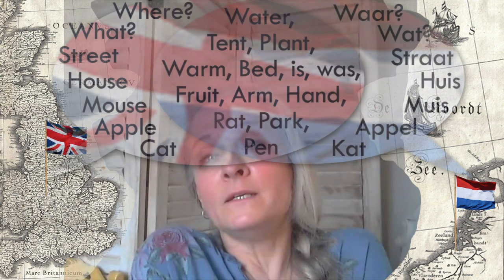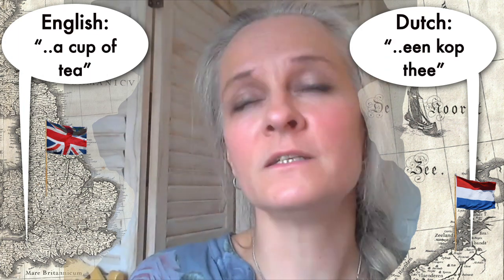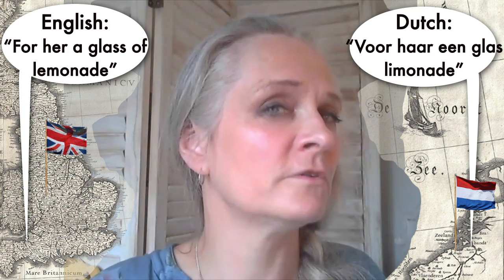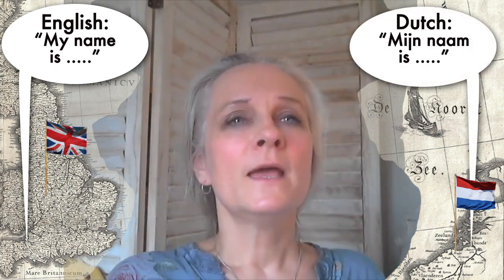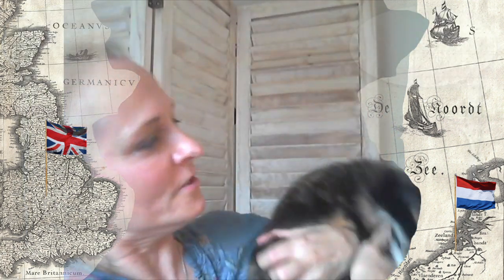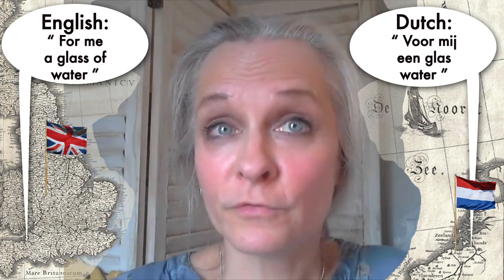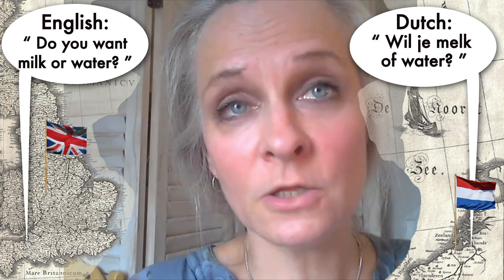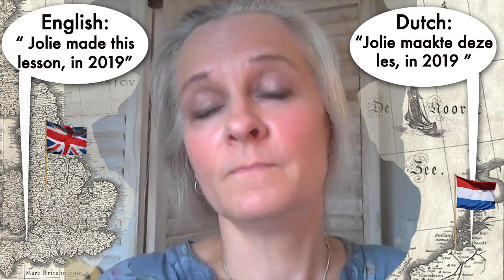Dutch Lesson 001 How to order Drinks How to Introduce Yourself in Dutch Language - The Netherlands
Dutch Lesson 001
How to order Drinks in Dutch
How to order bread in Dutch
How to Introduce Yourself in Dutch
Similarities between Dutch and English
Oh and: Spontaneous guest appearance by Miesje The Cat!

I often get the question "Where can I learn Dutch?" I thought YouTube — besides DuoLingo— would be a good place to start, but I noticed I could not find many video's.

My Final Cut Pro and After Effects did not handle the sound very well, I had to re-attach the audio ;-/ That went wrong in the last minute, that's out of sync. Sorry ;-} I could not spend more than two days on the 9-minute clip ;-)

Have fun learning Dutch!
Let me know in in the comments if you would want to see more Dutch Lessons, and what exactly you want to learn.